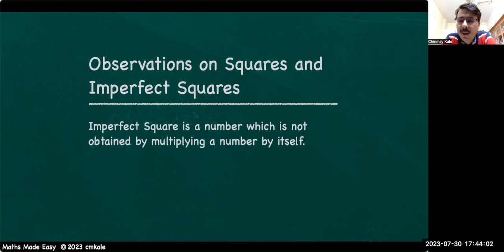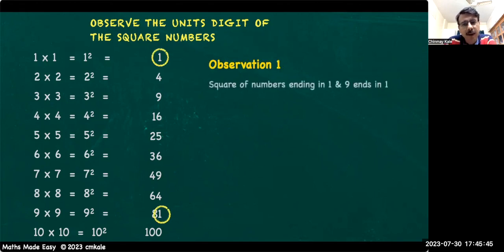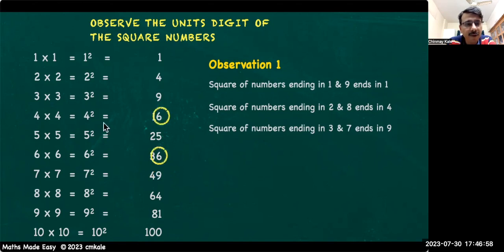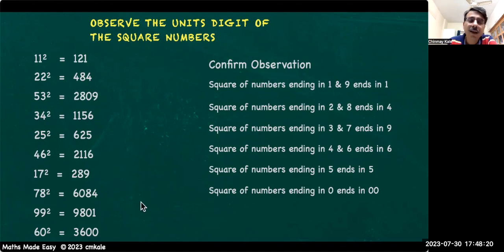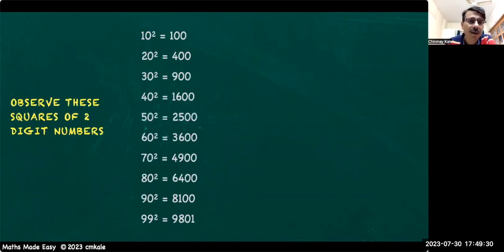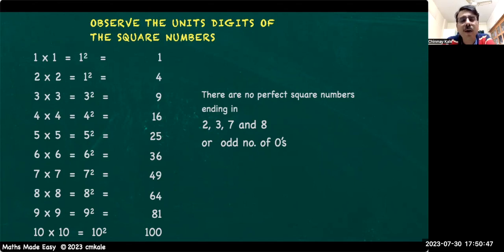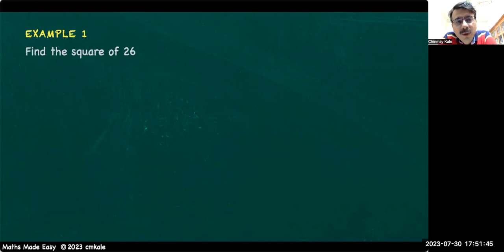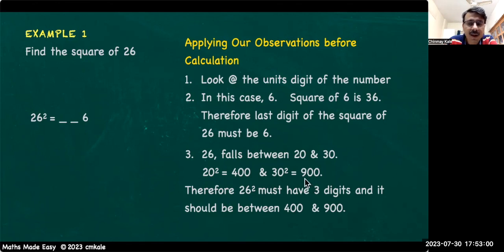Identify Imperfect Squares and Narrowing Down Squares of Numbers By Observation [No Calculations]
Discover the power of observational skills to identify squares of numbers without the need for tedious calculations. See this video lesson to understand patterns that make identifying imperfect squares a child's play. Perfect for students looking to boost mental math efficiency and build confidence in mathematics.
I'm sharing 3 observations on squares of numbers. These will help you to identify numbers
a. which are imperfect squares [Not a square of a natural number]
b. narrow down the solution to square a given number merely by observations, without calculations.

Please post your comments.